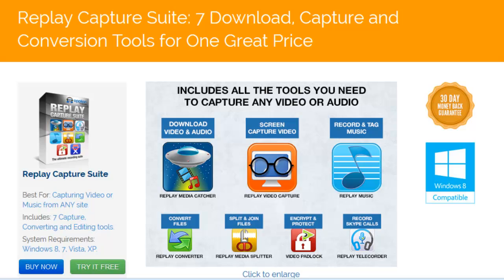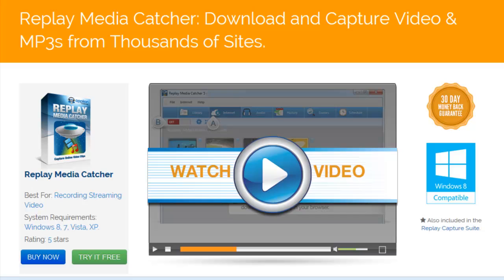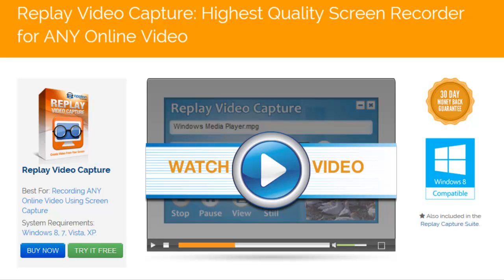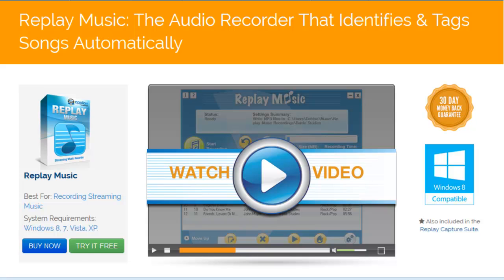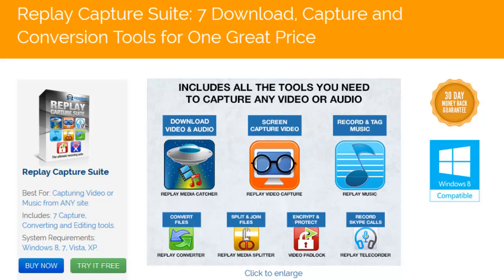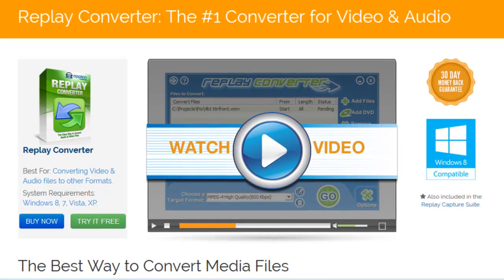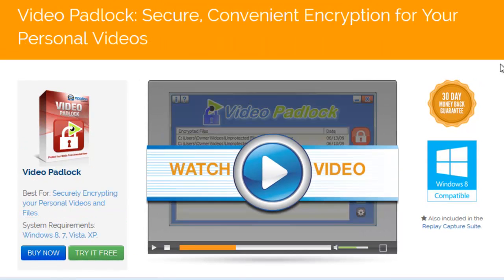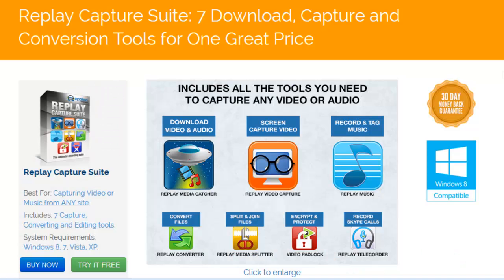An Introduction to the Replay Capture Suite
The Replay Capture Suite - 7 programs that allow you to capture ANY audio or video to enjoy anywhere.

The Suite includes:

Replay Media Catcher
Replay Video Capture
Replay Music
Replay Telecorder for Skype
Replay Converter
Replay Media Splitter
Video Padlock.

That's dones of recording, converting and editing power for one sweet low price.
Why not check out the Replay Capture Suite today.